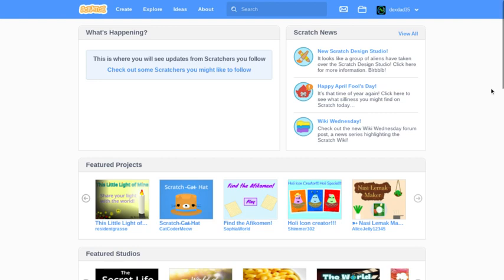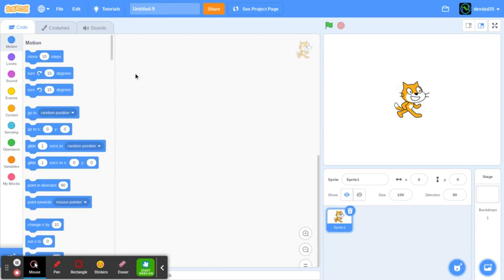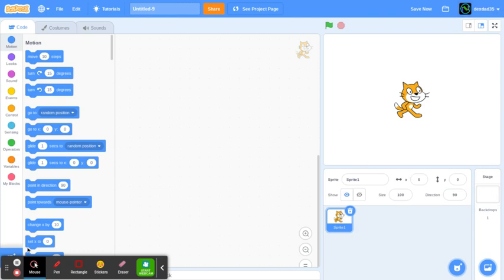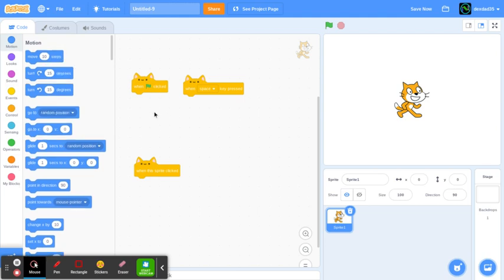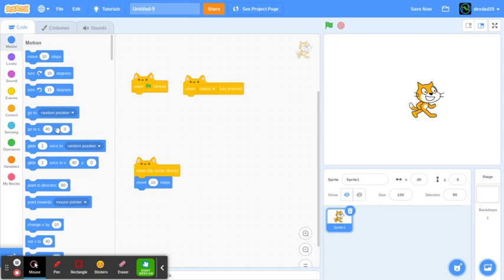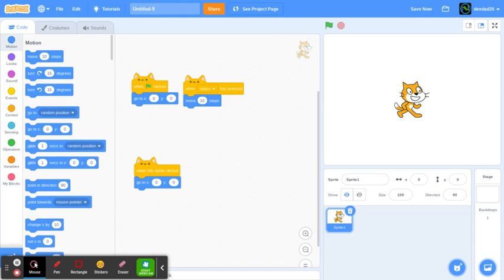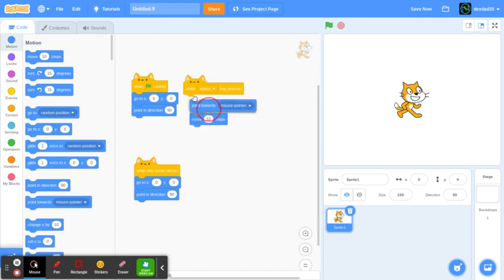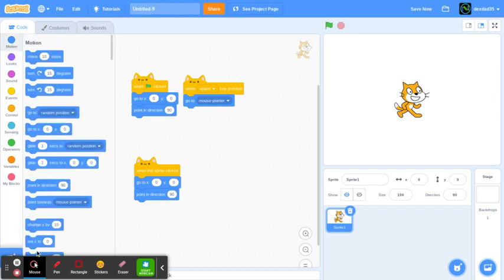scratch tutorial part 1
sorry that I have been dead for about 2 months now. my recording stuff was crashing so I fixed it and made this. part 2 coming soon. and not in 2 months.